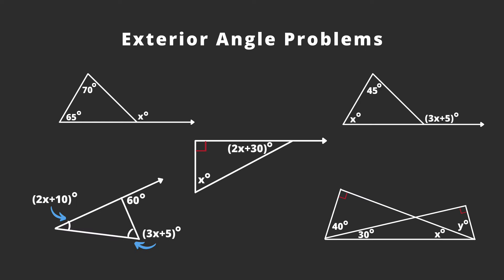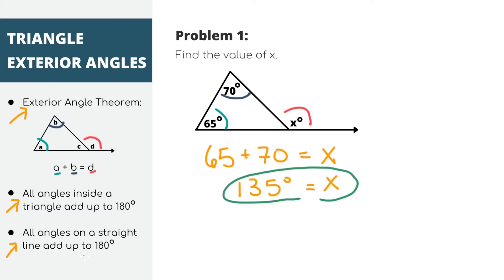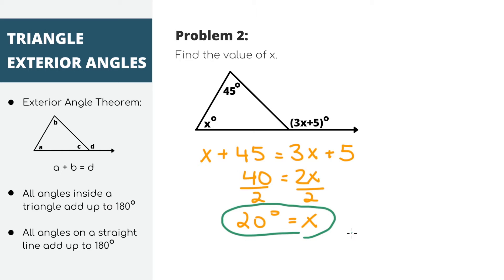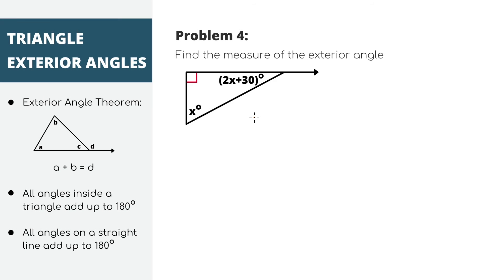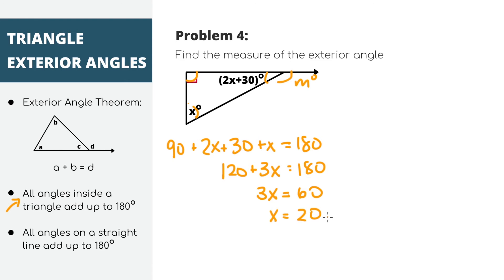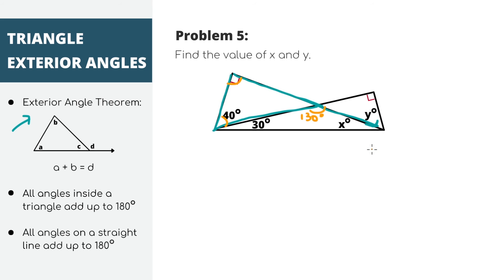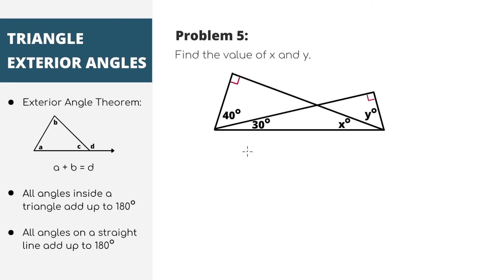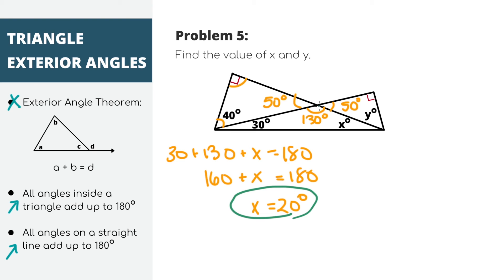Find the Measure of the EXTERIOR ANGLE | Triangle Exterior Angle Theorem | Geometry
Here is a video tutorial on how to find the measure of the exterior angle of a triangle. We will go through 5 different examples together, where each problem gets a little bit harder. You will learn how to apply the Exterior Angle Theorem for a triangle, either to find the exterior angle itself or the value of x.

Timestamps:
00:00 - Intro
00:08 - Problem 1
02:04 - Problem 2
03:00 - Problem 3
03:59 - Problem 4
05:55 - Problem 5